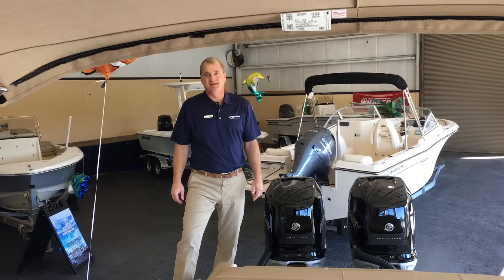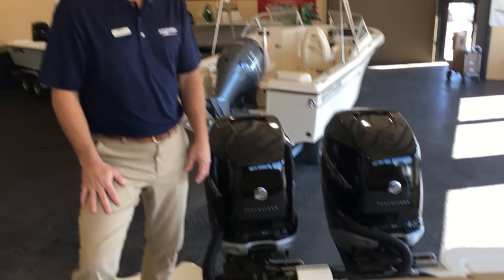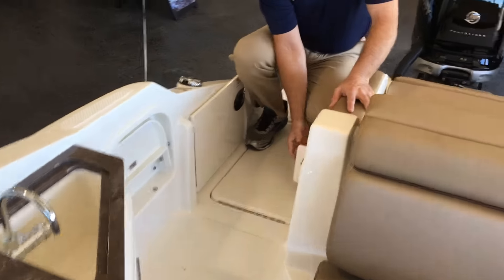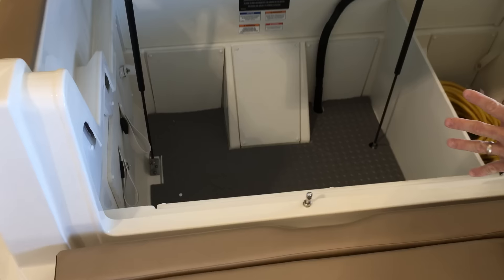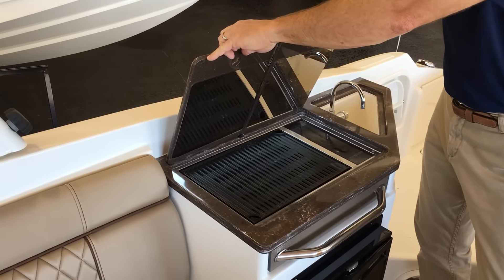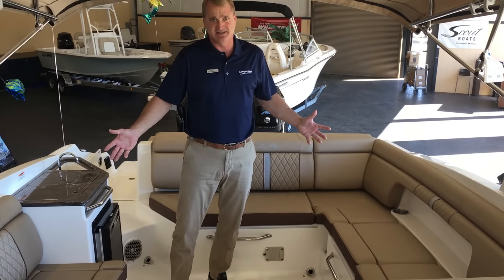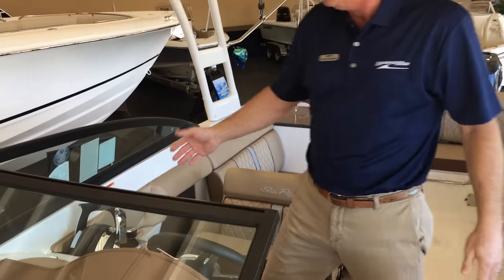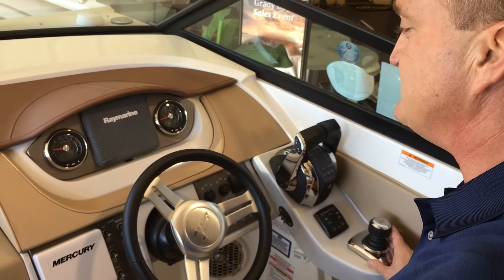2017 Sea Ray 290 Sundeck Outboard Boat for Sale at MarineMax Jacksonville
2016 STANDARD EQUIPMENTBilge PumpIntegral(Arch) canvas bimini topCarpet liner, snap-inCooler, carry-on w/ designated storaEnclosed head compartmentWhite LED courtesy lighting12V accessory outletStereo, 12V AM/FM BluetoothCockpit table w/ dedicated storageWet Bar w/integral sink & faucetBattery on/off switchDigital Dash:Raymarine A65SmartCraft DiagnosticsArch, Black or White AluminumBow boarding ladderSS Opening portlights (2)White rub rail w/ SS insertSki Tow PylonSim Platform, w/ ladderSubmersible swim stepHydraulic trim tabsPullout sprayers, (3).